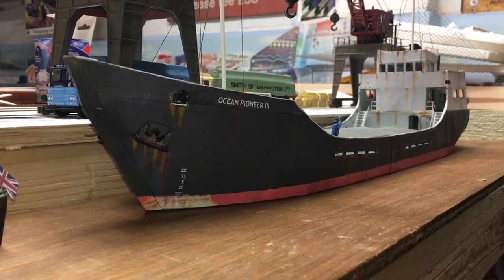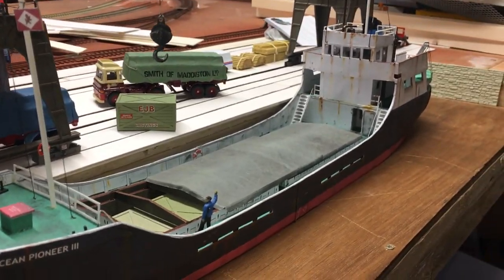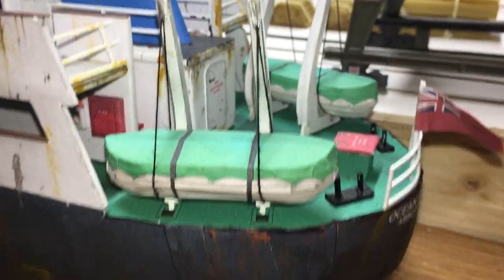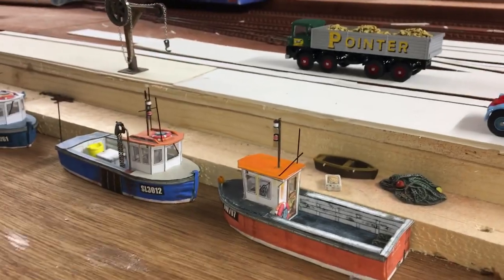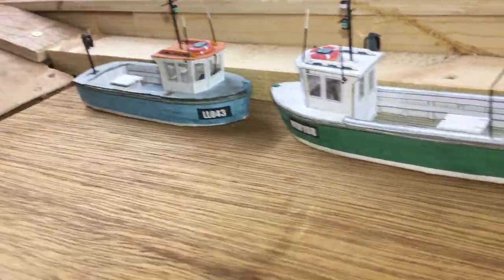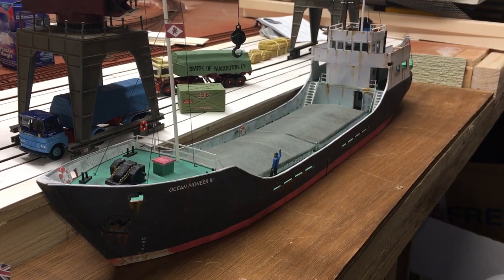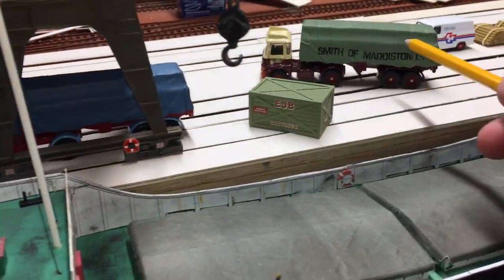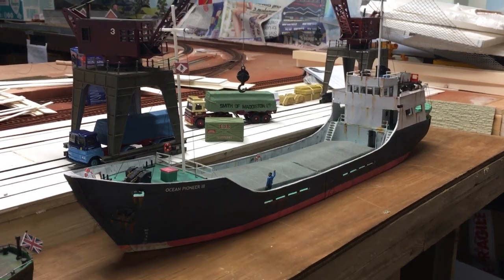Scalescenes cargo ship and fishing boat review. OO gauge.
Here is a short video of the Scalescenes  cargo ship and fishing boats I have built. Just to show what awesome little models these build into.